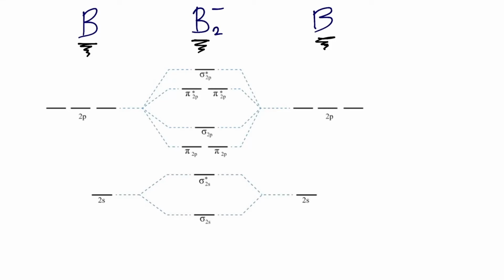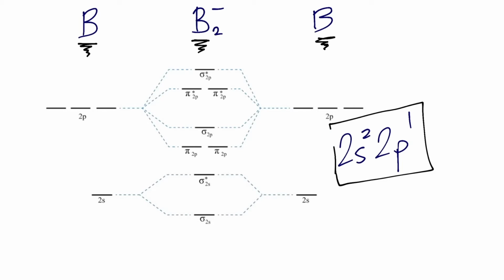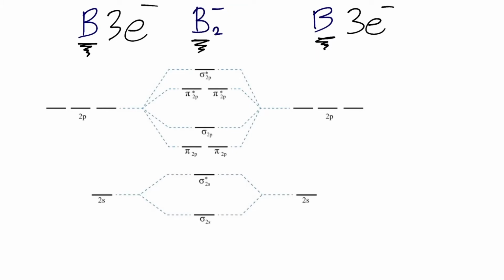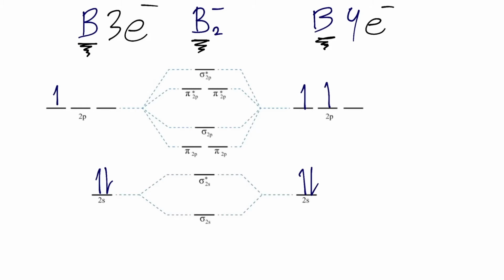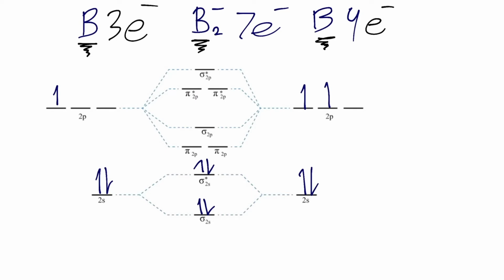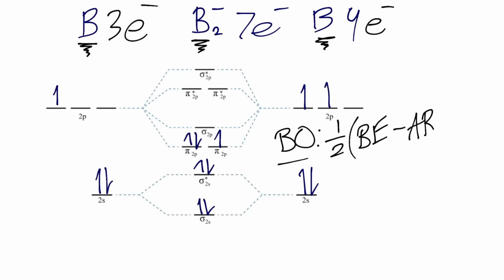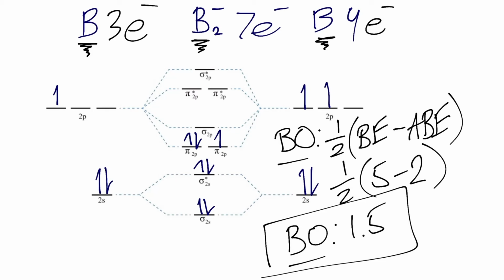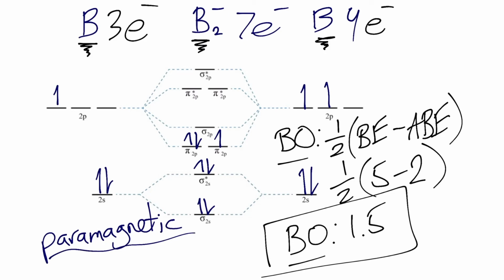How to Make the Molecular Orbital Diagram for B2- (Bond Order, Paramagnetic or Diamagnetic)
This video discusses how to draw the molecular orbital (MO) diagram for the B2(-) molecule. The bond order of the boron anion is also calculated and the meaning of this number is explained. The video shows whether B2(-) is paramagnetic or diamagnetic, what these properties mean, and how to determine this for any molecule from the molecular orbital diagram.

Steps to Building a Molecular Orbital Diagram:

To build a molecular orbital diagram for a homonuclear diatomic molecule, start by finding the highest energy atomic orbitals associated with the atom in question. You can do this by writing out the electron configuration for that atom from the periodic table. Then, search the configuration for the highest energy orbitals. These orbitals will have the highest energy level (n) in the configuration. This number can be seen by looking at the coefficient of each s, p, d, f orbital. With the highest energy orbitals found, write these in on the right and left hand side of the diagram. P orbitals always lie above S orbitals due to having an azimuthal quantum number (l) of 1.

Next, count up the total number of valence electrons that are found within the valence atomic orbitals. These are the superscripts of the valence atomic orbitals found in the electron configuration. Count these up and place that number of valence electrons in the atomic orbitals that were just drawn in. Follow the Aufbau Principle and Hund's Rule as you do this. If you are working with an ion, make adjustments to add or remove an electron as needed (see video for more detail).

Finally, take the electrons from the atomic orbitals and add them into the molecular orbitals in the center of the diagram. A list of the names and order of the MOs for this video's molecule can be seen further down in the description. Start from the lowest energy (bottom) MO and work your way up, stopping once you run out of electrons from the atomic orbitals.

You should now have a completed Molecular Orbital Diagram for your molecule. Congrats!

Order of molecular orbitals for B2(-) (lowest to highest energy):
sigma 2s bonding
sigma 2s antibonding
pi 2p bonding (two of these)
sigma 2p bonding
pi 2p antibonding (two of these)
sigma 2p antibonding

Concepts discussed in this video:

1. Molecular orbital diagrams
2. Molecular orbital theory
3. Bond order, electron pairs, and stability
4. Paramagnetism/Diamagnetism (attraction and repulsion due to an external magnetic field)
5. Lewis structures/bonding
6. Energy levels and energy conservation
7. Electron configurations/Valence electrons
8. Does the molecule exist?
9. Cations/Anions